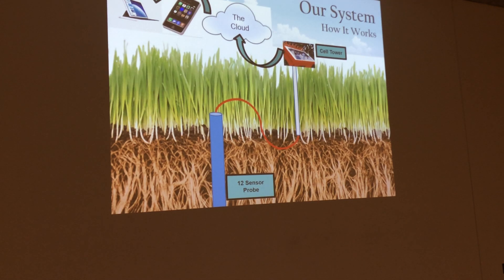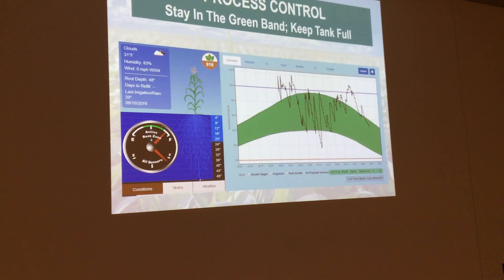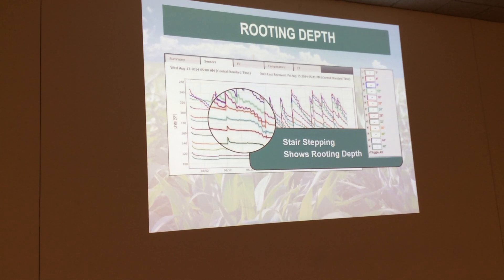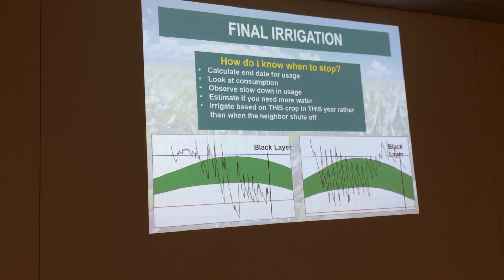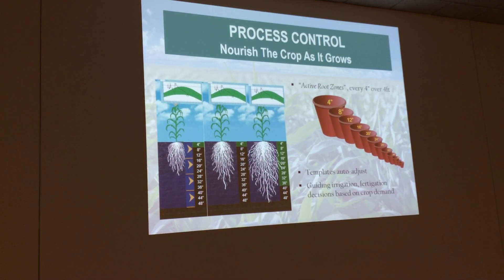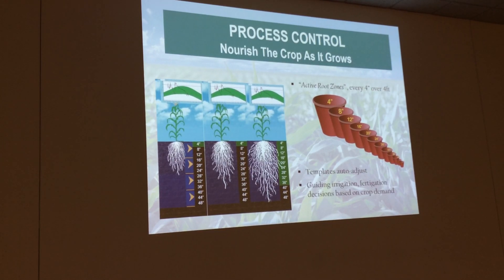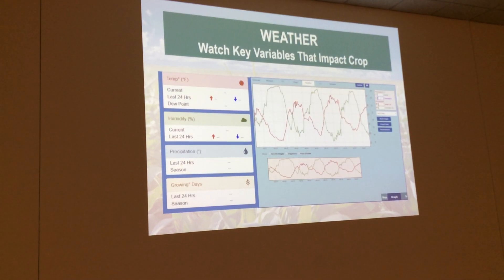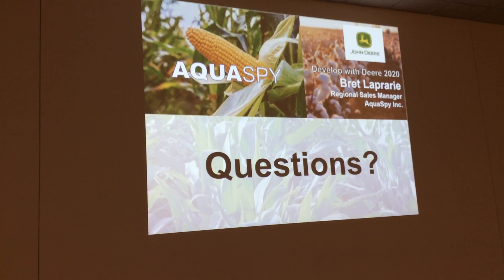AquaSpy's presentation at the TAPS Technology Showcase 2/28/20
Tanner Tool presented on AquaSpy at the TAPS Technology Showcase 2/28/20